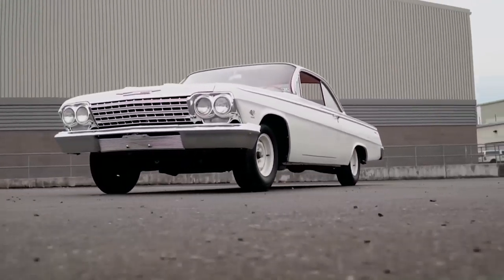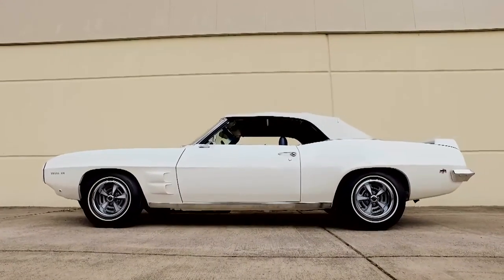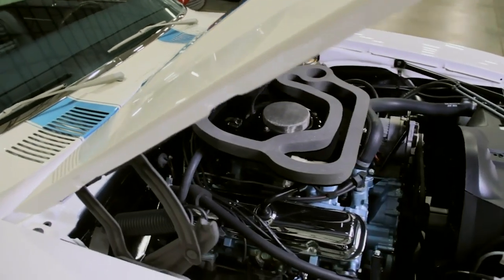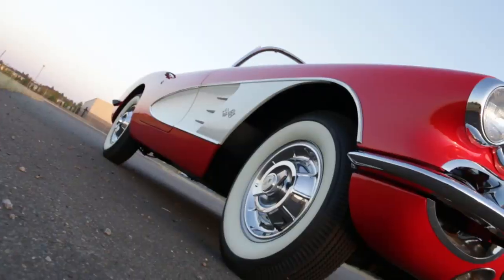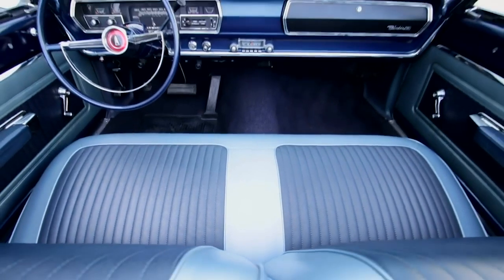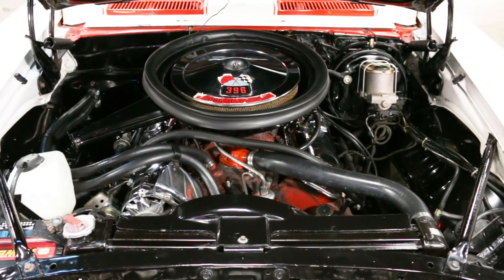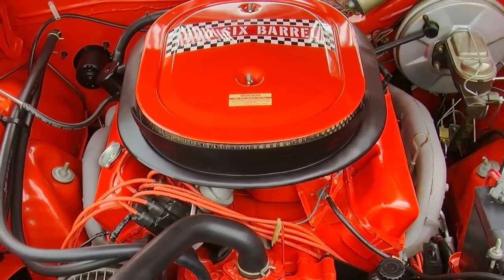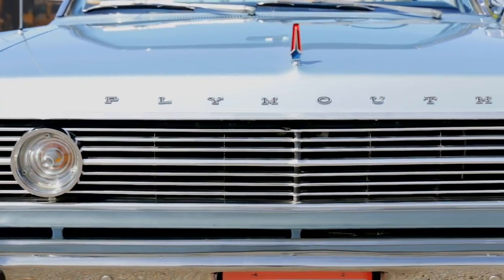Unsung Heroes, Trans AM, Camaro, Belvedere Hemi, Cuda, Corvette - Muscle Car Of The Week #359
We’re fortunate here at Muscle Car Of The Week that many people enjoy our videos, some of them receiving huge play counts on YouTube and Facebook.    We always appreciate the enthusiasm and support.    However, we recently noticed that some great cars were not receiving very much attention, so we thought we’d spotlight a few of them just in case they were somehow missed by the loyal subscribers and viewers of Muscle Car Of The Week!

First up is an awesome car, the very first one of the 8 1969 Pontiac Trans Am Convertibles ever built!

Next up is a super sweet 1958 Chevrolet Corvette, wearing  Signet Red with Snowcrest White cove inserts.   It was a new design for ‘58, with a first-ever Corvette styling element… can you spot it?    Check it out in episode 276 of Muscle Car Of The Week!

The Brothers Collection is full of amazing and rare convertibles, and this 1966 Plymouth Belvedere II Convertible is a great example.     And for those who feel convertibles aren’t muscular, this one is featuring the legendary 426 Hemi under the hood!    It’s also unique in that it appears in surviving condition, having had some maintenance along the way.     See more of this 1 of 10 built hemi drop-top in episode 228 of Muscle Car Of The Week!

1966 Plymouth Belvedere II Convertible 426 Hemi: Muscle Car Of The Week Video Episode 228 V8TV

This next car is an icon… the 1969 Chevrolet Camaro Indy 500 Pace Car!    The color scheme is instantly recognizable, and the story of these cars is a fun one.     It’s powered by a 396 cube Chevy V8, and we share the story of the car and the ‘69 Indy race in episode number 277 of Muscle Car Of The Week!

1969 Chevrolet Camaro Indy 500 Pace Car 396 Convertible Muscle Car Of The Week Episode 277 V8TV

Finally, we bring out an amazing 1971 Plymouth ‘Cuda Convertible… one that has it all, including an amazing color, and a super-fun 440 6-pack powerplant under the hood!   Take a lap with us in episode 155 of Muscle Car Of The week!

We hope you’re able to enjoy these muscle-bound drop-tops as much as we did shooting these episodes.    We think they are all cool cars, and deserve to be seen and appreciated by muscle car fans around the world.

Cars shown from The Brothers Collection.

Alexa:  "Play V8 Radio Podcast"

Amazon Music